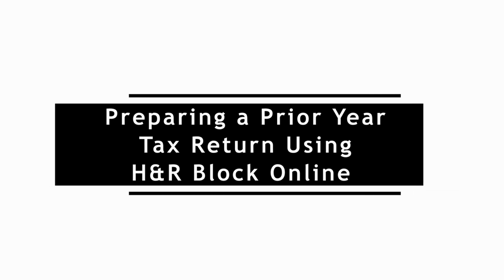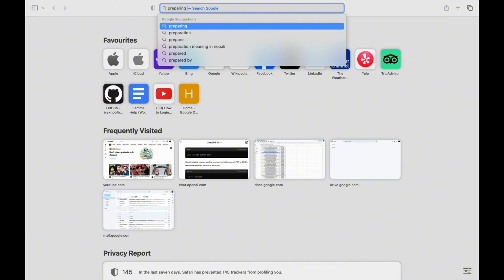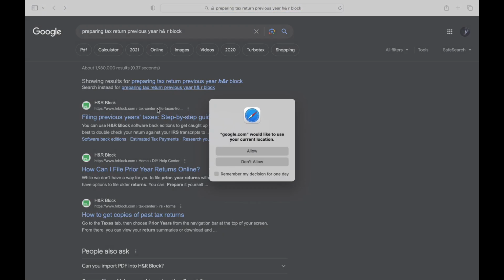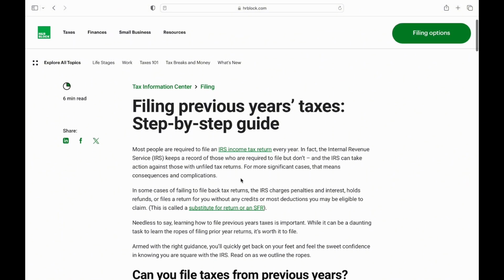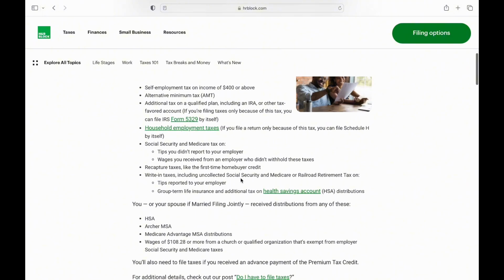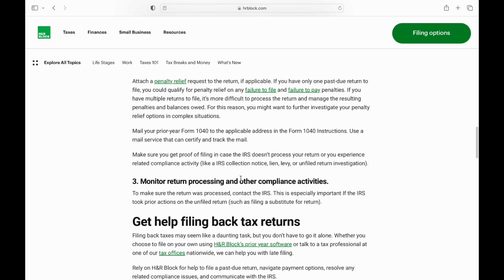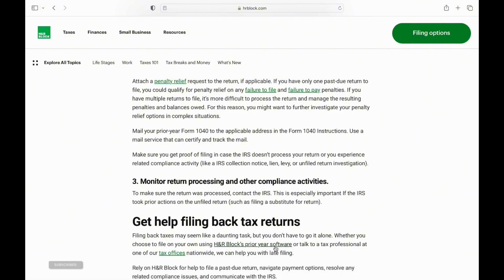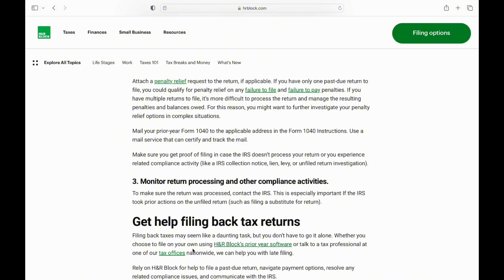How to Prepare Last Year Tax Return Using H&R Block Online (2024)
Hey everyone, in this video, I'll walk you through preparing your last year's tax return using H&R Block Online for the year 2024. If you're looking to file your taxes for the previous year using H&R Block's online platform, you're in the right place. Follow along as I guide you through the process step by step, ensuring a smooth and accurate tax filing experience.

Timestamps:

0:00 - Introduction: Overview of Using H&R Block Online for Last Year's Tax Return
0:10 - Accessing Your Previous Year's Tax Return Data
0:20 - Step-by-Step Guide: How to Prepare and File Your Last Year Tax Return